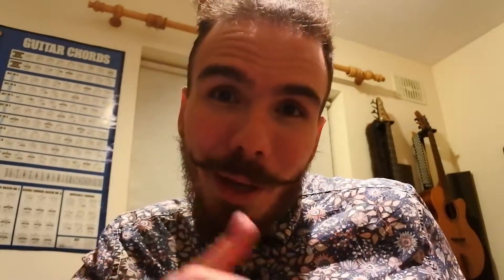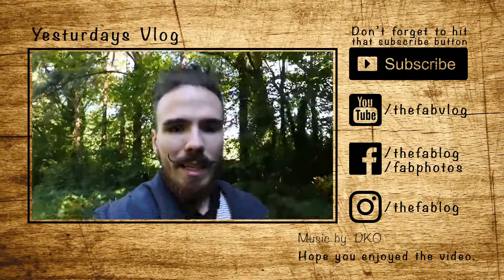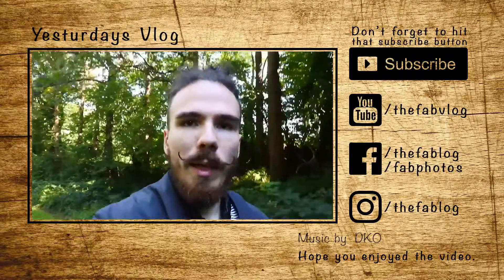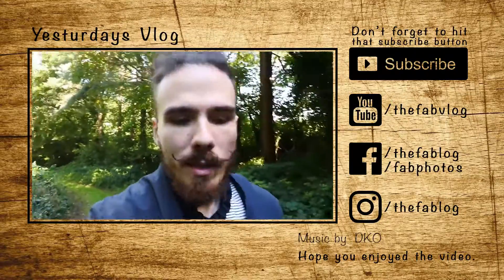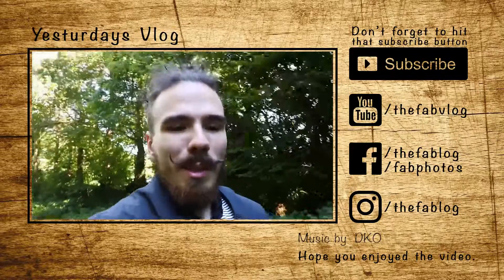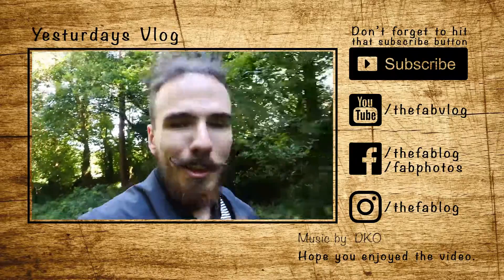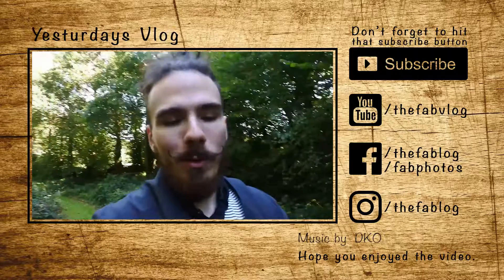lazy ass Monday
This is a fresh start to these vlogs, I've taken a short brake from this due to it becoming a little overwhelming. Now I'm back and i'm going to try and bring something a little fresh to these videos. Lets see how it goes.

Previously:
I've recently been diagnosed with rheumatoid arthritis and it has taken a toll on my daily life and have been restricting me from doing things that I used to but I just want for people who may be in the same position to be able to connect and follow a journey to recovery. I'll be doing some vlogs and give you ideas on how and what i'm getting up to on this journey.

Shot on the Nikon 1 J5 & 10-30mm kit lens

All Music released under Creative Commons licenses.